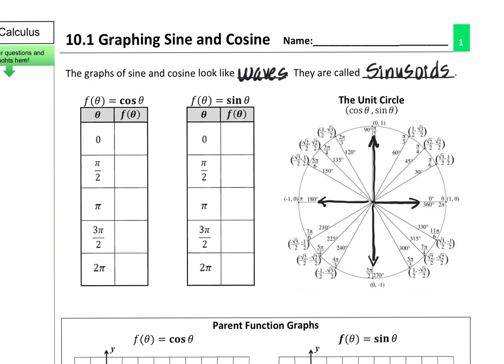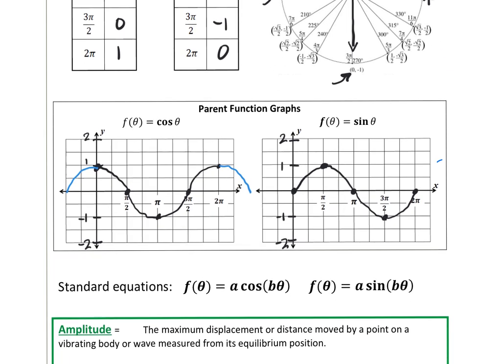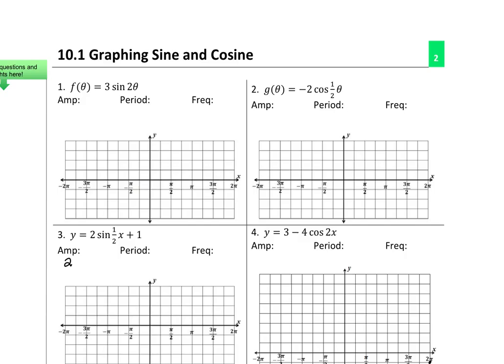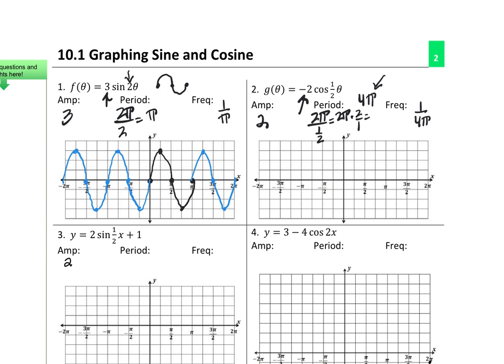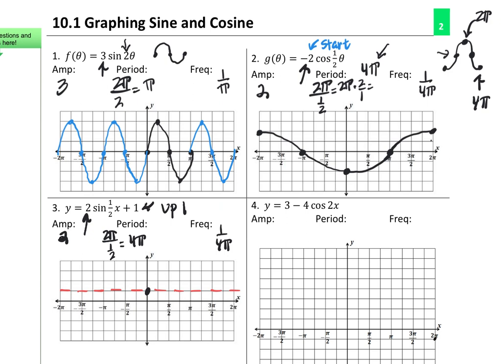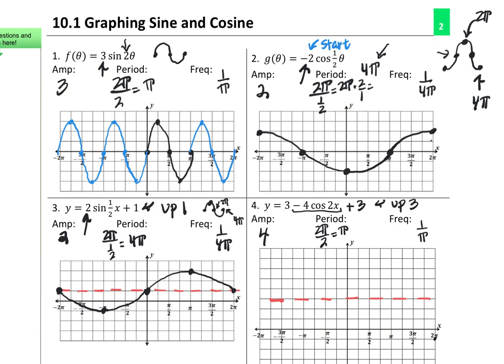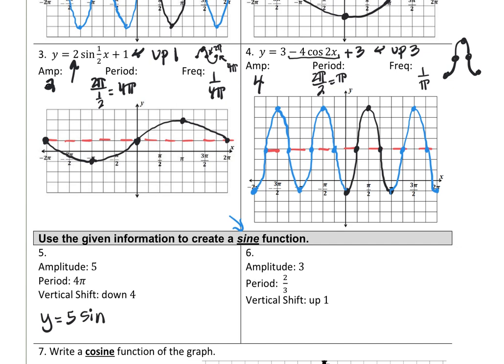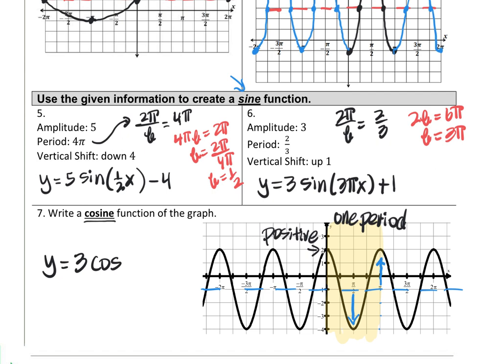PCH 10.1 Graphing Sine and Cosine